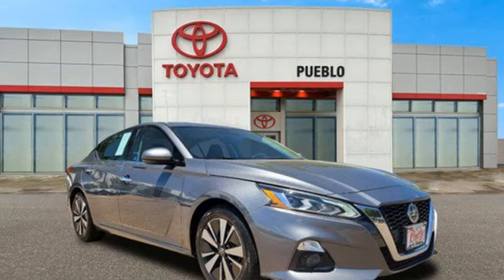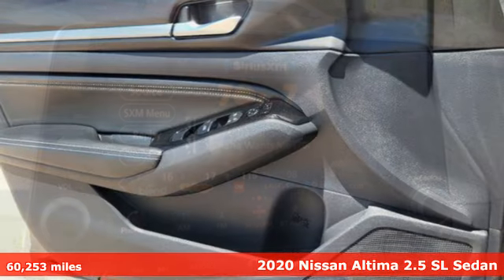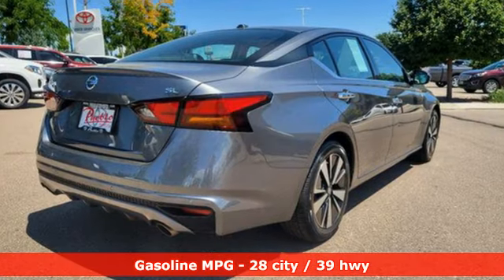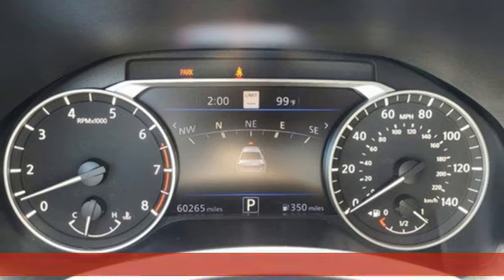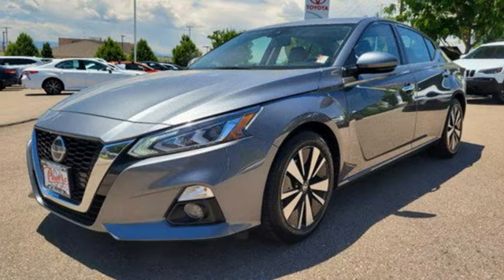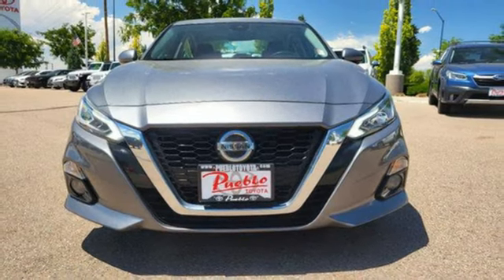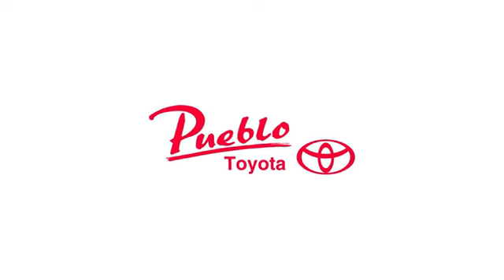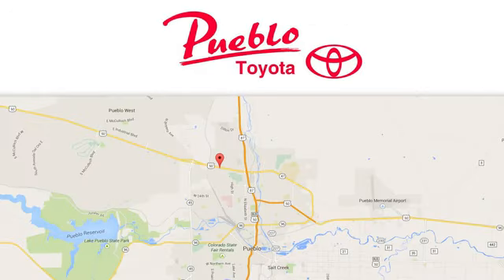Used 2020 Nissan Altima Pueblo CO Colorado Springs, CO 237663A - SOLD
Year: 2020
Make: Nissan
Model: Altima
Trim: SL FWD
Engine: 2.5L I-4 gasoline direct injection, DOHC, CVTCS variable valve control, regular unleaded, engine with 188HP
Transmission: Variable
Color: Gun Metallic
Interior: Charcoal
Mileage: 60253
Stock #: 237663A
VIN: 1N4BL4EV2LC216419
Clean CARFAX. Odometer is 3593 miles below market average!FWD CVT with Xtronic. 28/39 City/Highway MPGFor the Best priced and highest quality pre-owned vehicles in Southern Colorado, visit Pueblotoyota.com or call our team at .

Pueblo Toyota
2220 US-50 West
Pueblo, CO 81008

Address:
2220 US-50 West